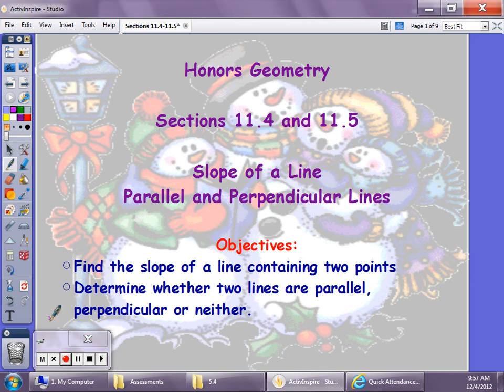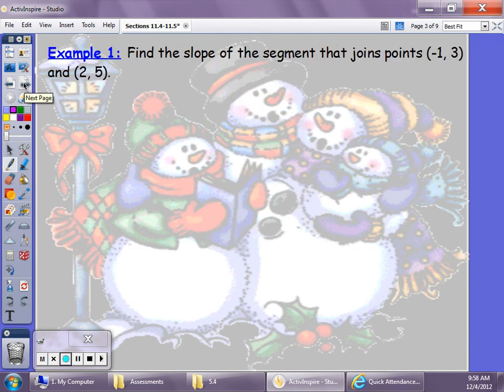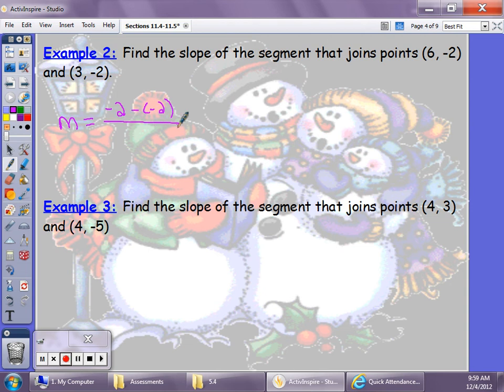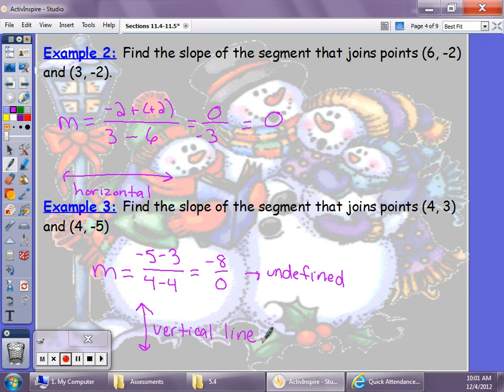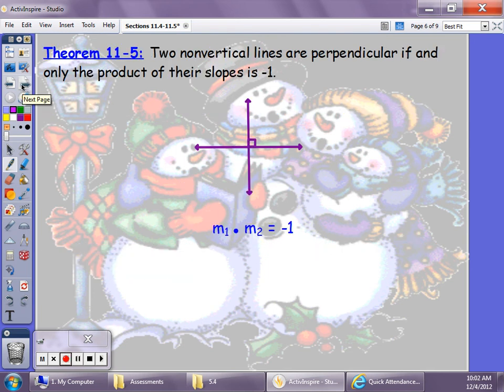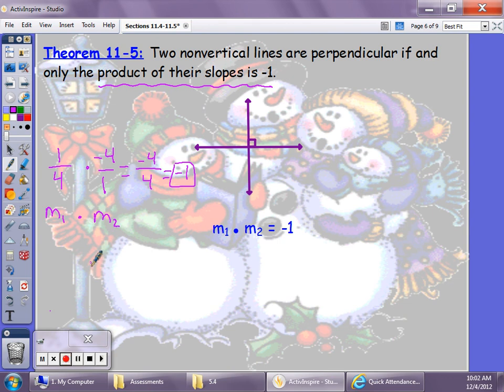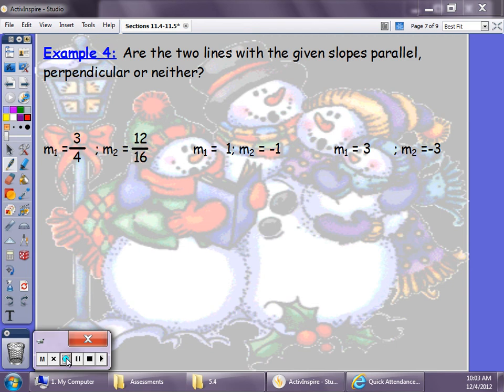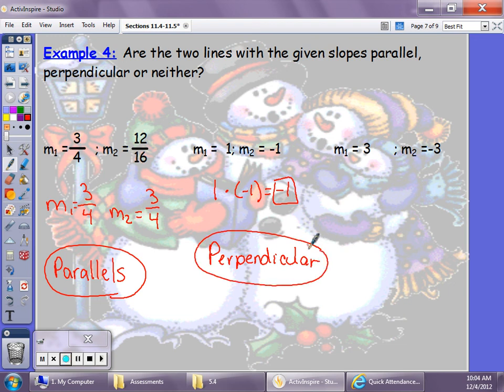11.4-11.5 Video Lesson (Slope and Parallel/Perpendicular Lines).avi